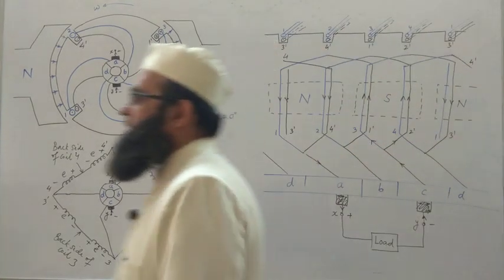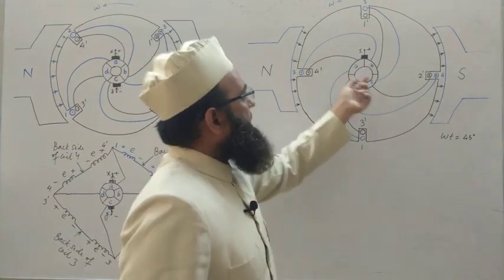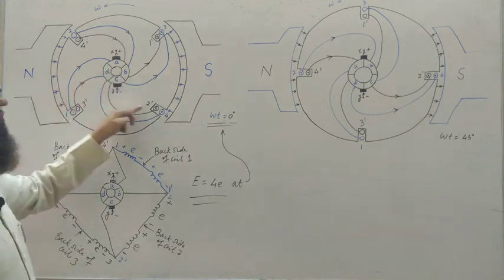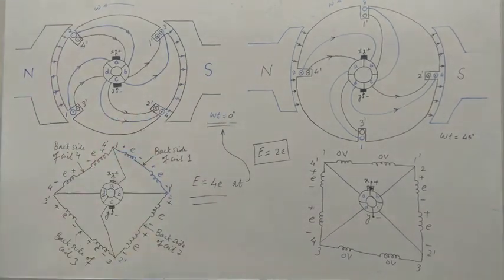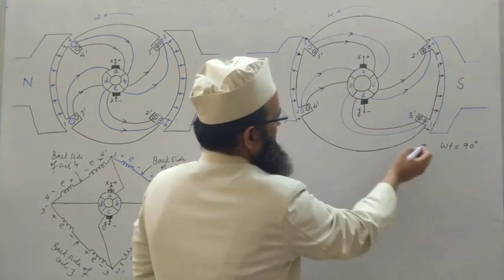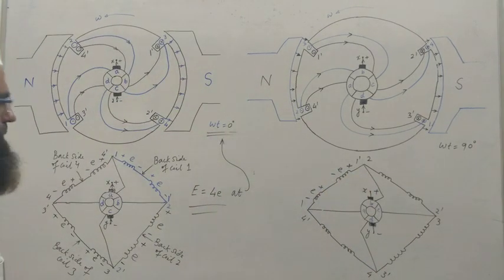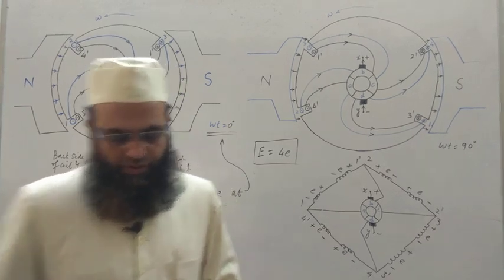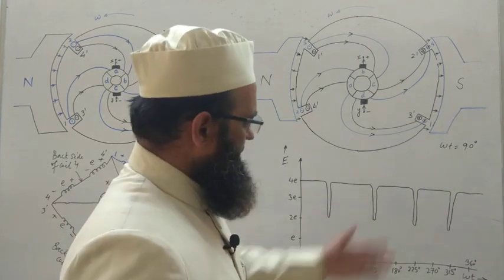Function of Commutator Part 2 480 x 854